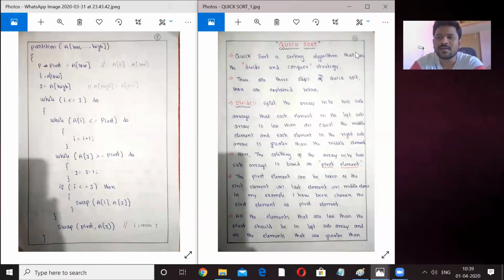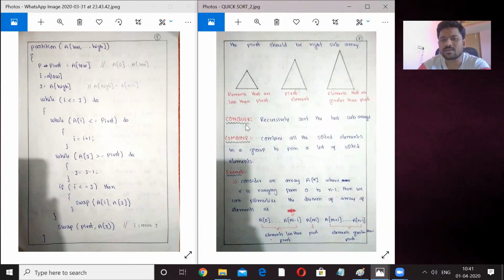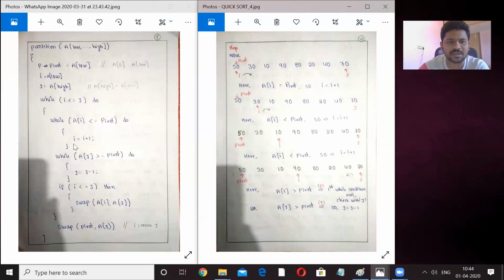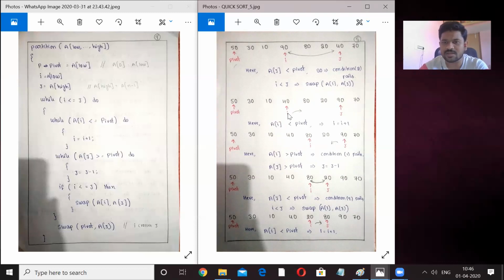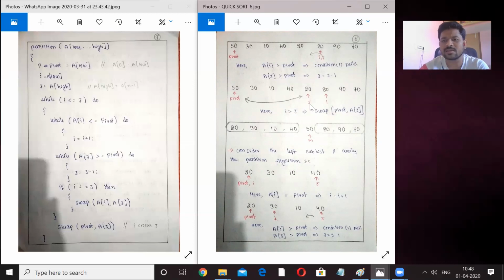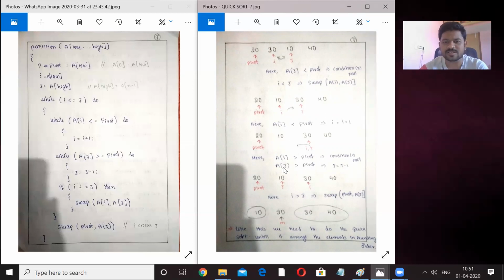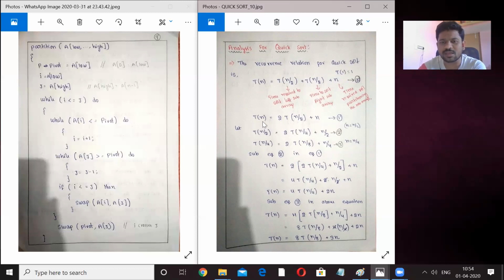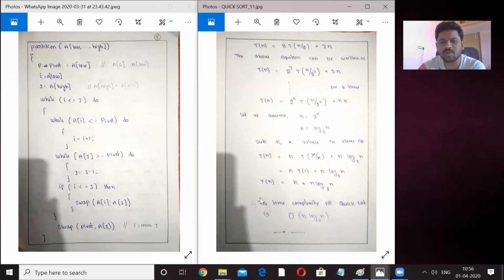QUICK SORT ALGORITHM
QUICK SORT BY G.MANOJ KUMAR